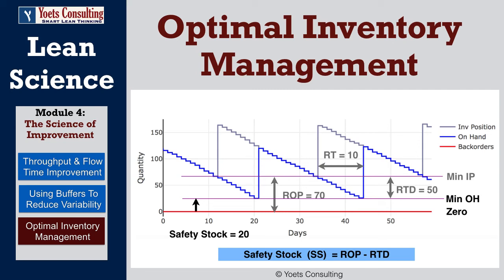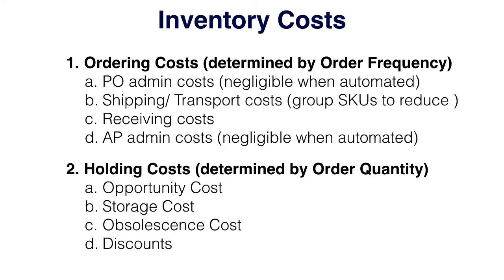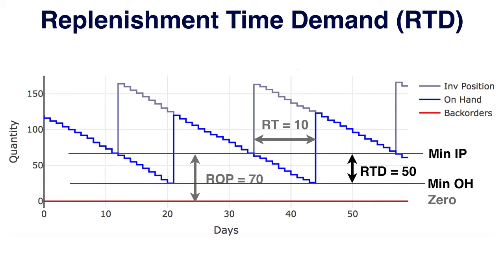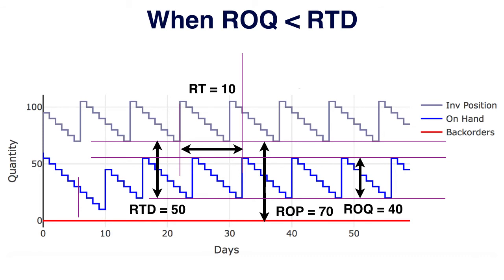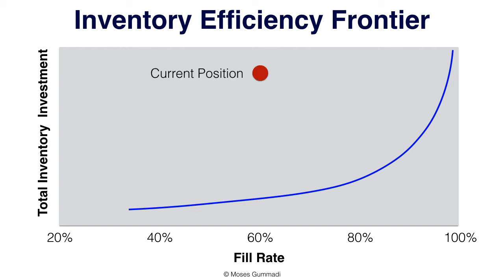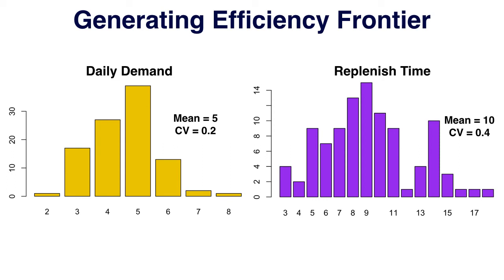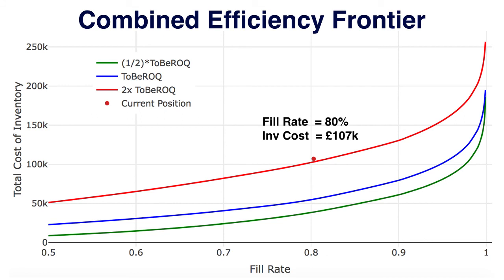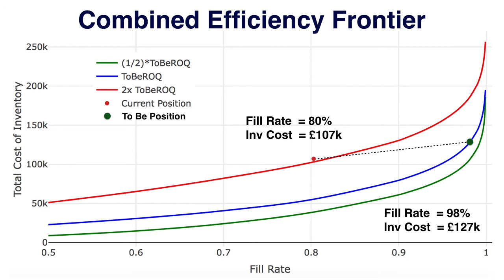Optimal Inventory Management